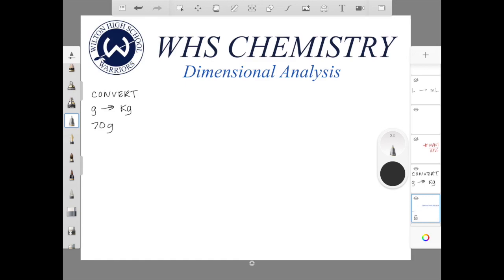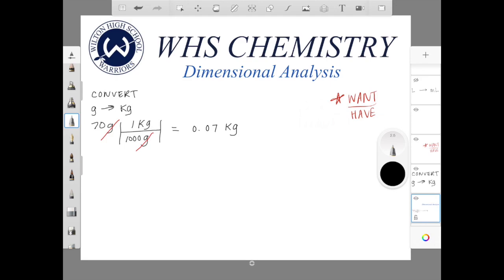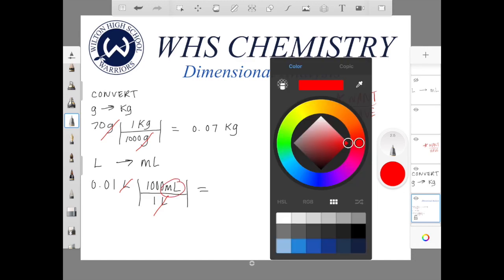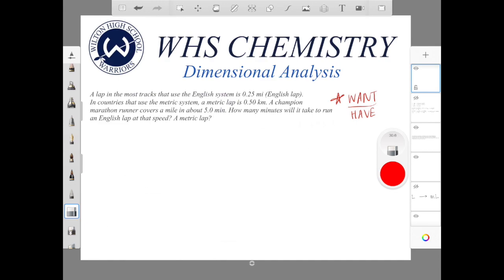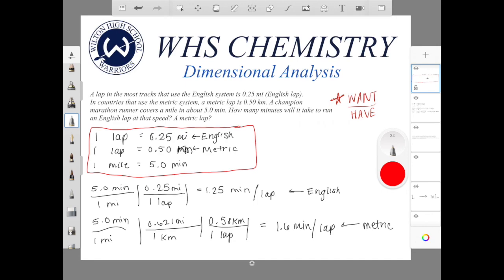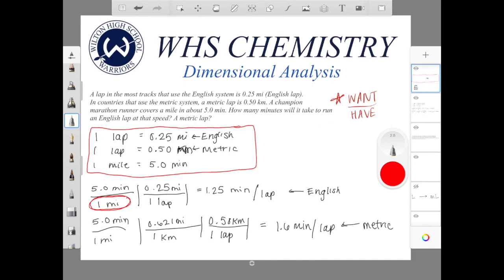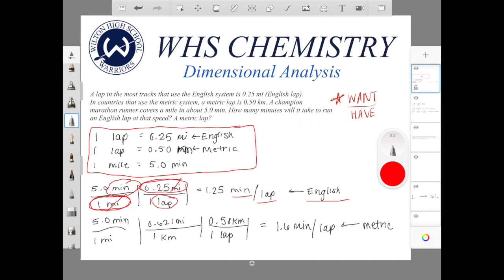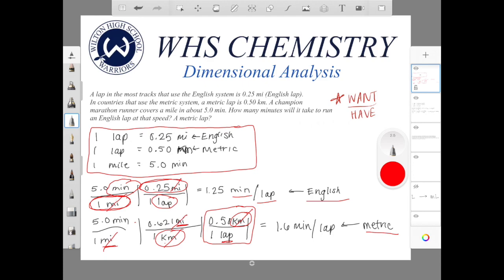Unit 1 - Dimensional Analysis (pg 21 #38)